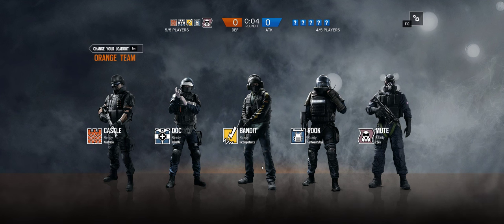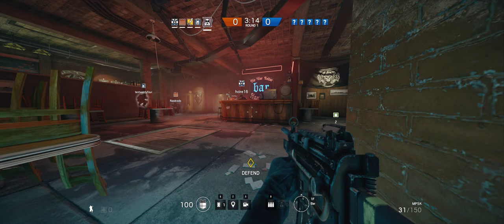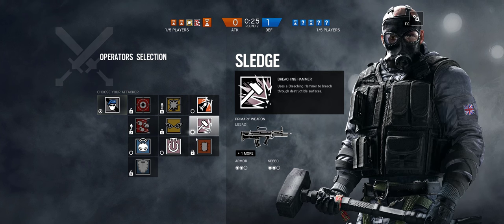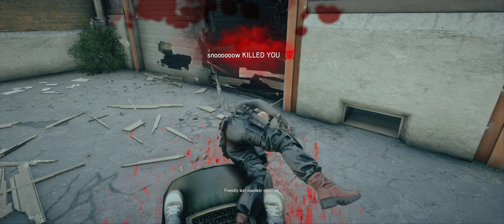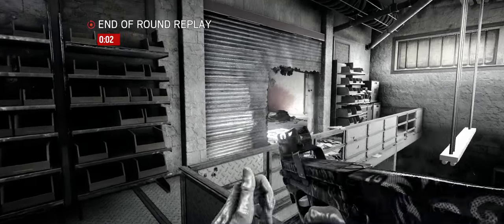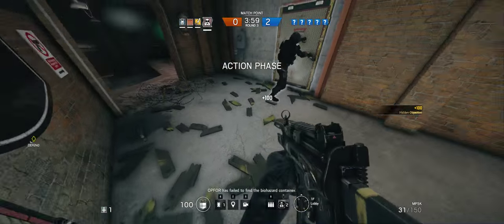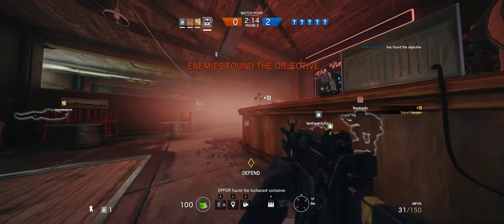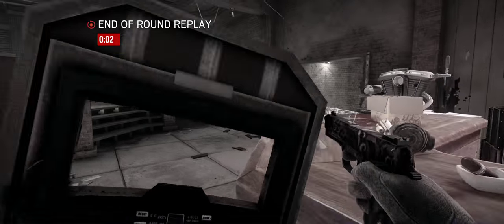Rainbow Six Siege + Part 38 + Club House TDM Secure Area + cts crew